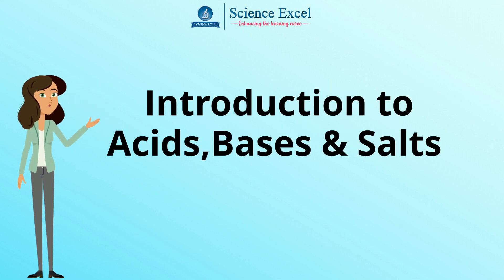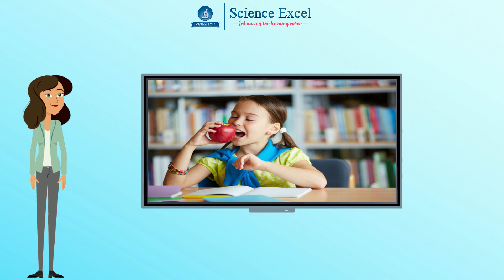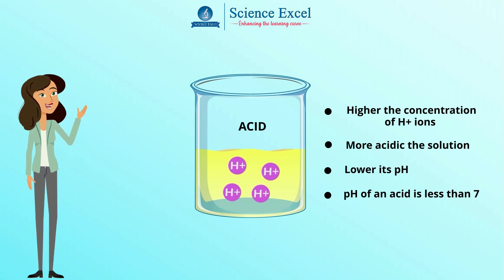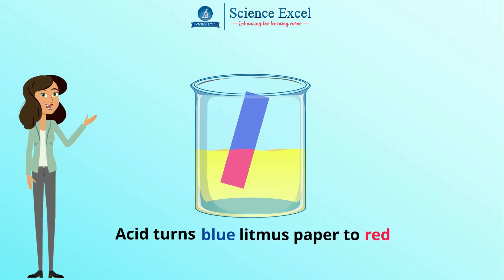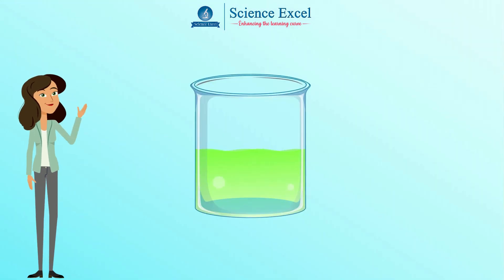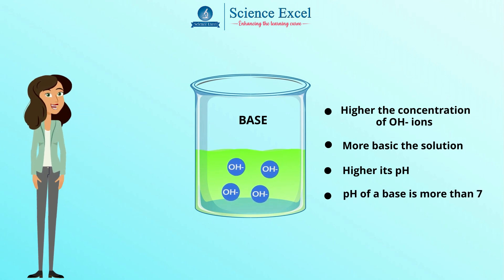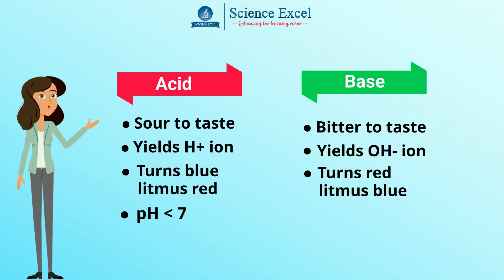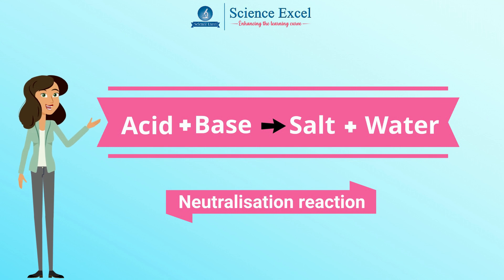Introduction to acids, bases and salts | Science Excel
We at Science excel present this tutorial which provides an introduction to acids, bases, and salts. The concepts involving the methods of identifying acids and bases have been dealt with in detail.